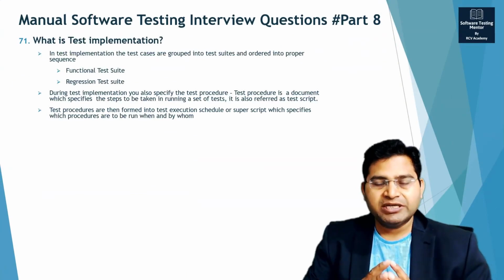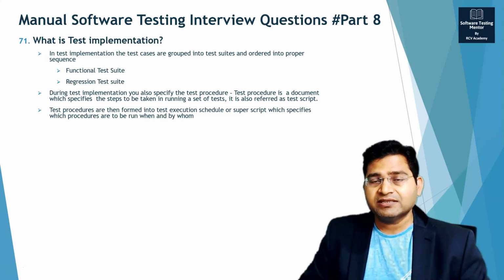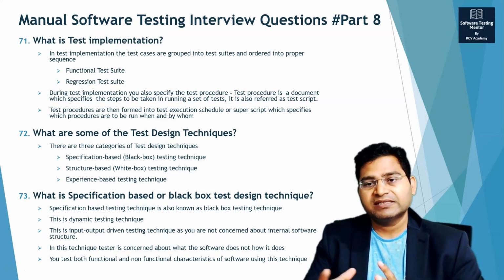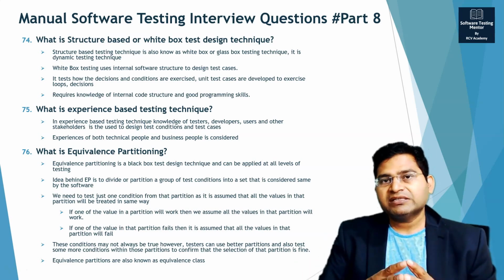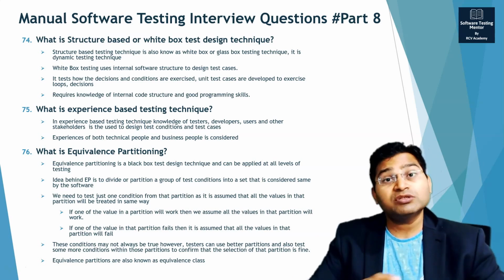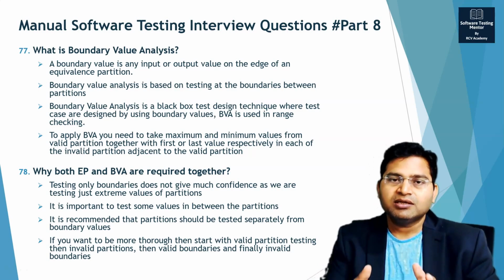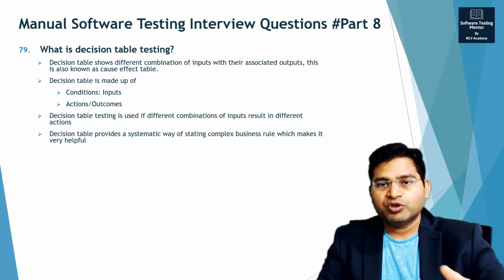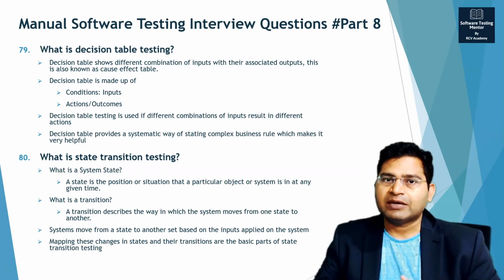Manual Testing Interview Questions and Answers with Examples - Part 8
In this video, I will explain 10 manual testing interview questions and answers with examples. This is part 8 of the manual testing interview questions series and we will be learning how to answer the most asked manual software testing interview questions for freshers and experienced candidates.

I will start this series from very basic and then cover scenario-based questions for experienced candidates looking for Test Lead and Manager roles.

00:00 Introduction
01:28 What is Test Implementation?
05:01 What are some of the Test Design Techniques?
05:50 What is Specification based or Black Box Test Design Technique?
07:02 What is Structure based or White Box Test Design Technique?
09:20 What is Experience based Testing Technique?
10:31 What is Equivalence Partitioning?
13:37 What is Boundary Value Analysis?
15:35 Why both EP and BVA are required together?
16:58 What is Decision Table Testing?
19:32 What is State Transition Testing?

Please find links to free software testing and test automation courses which will lead you to Software Testing Job:

1️⃣ Learn Software Testing Fundamentals and Pass ISTQB Foundation Exam

5️⃣ JIRA Basics & Test Management Tools.

6️⃣ Work on your Non-technical skills:
✔️ Communication Skills
✔️ Time Management & Organizational Skills

7️⃣ Software Testing Mock Interviews

8️⃣ Prepare Resume which gets Shortlisted